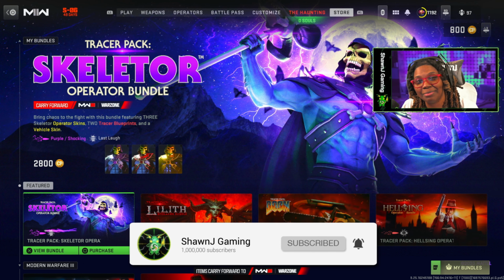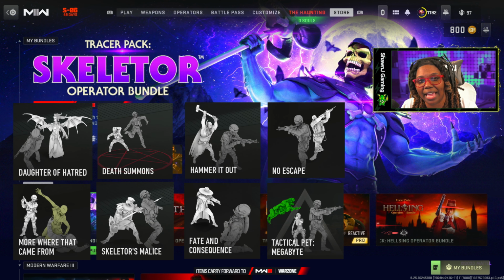ALL SEASON 6 FINISHING MOVES in Modern Warfare 2 | 8 *NEW* WARZONE EXECUTIONS (HAUNTING FINISHERS)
HEY! whats up guys its YA GIRL Shawna AKA ShawnJ Gaming back with another YouTube video! today what i have for you guys is A VIDEO showcasing all season 6 finisher moves in call of duty modern warfare 2 and warzone 2. There are 8 new finisher moves in season 6 all of these bundles can be found in the battle pass or call of duty store for the haunting event. The Haunting finisher moves in call of duty season 6.

0:00 Intro
0:14 69 Finishers
0:16 8 NEW FINISHERS
0:30 Livestream Info
0:43 check timestamps
0:53 Daughter of hatred
1:30 Hammer It out
2:09 More Where that came from
2:49 NO ESCAPE
3:27 Tactical Pet Megabyte
4:08 Skelators Malice
4:46 Death Summons
5:26 Fate and Consequence
6:03 O